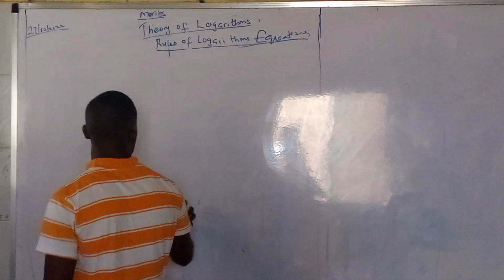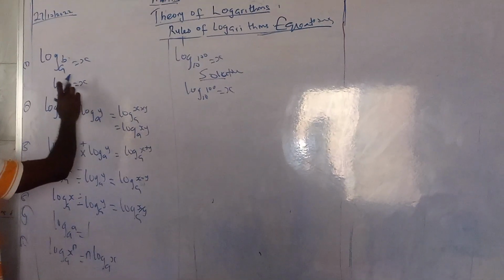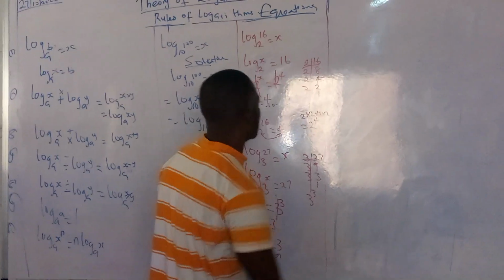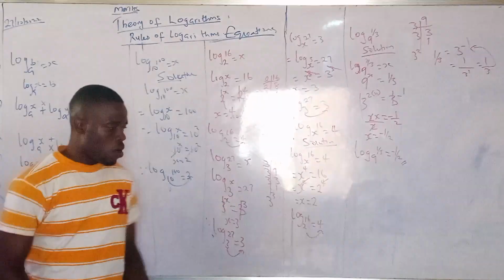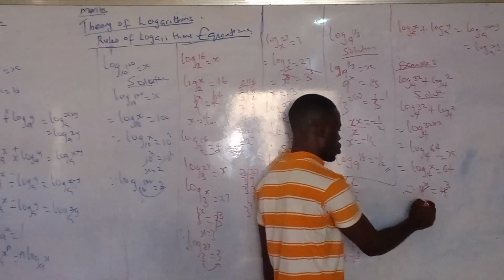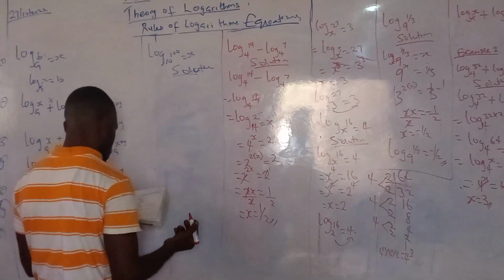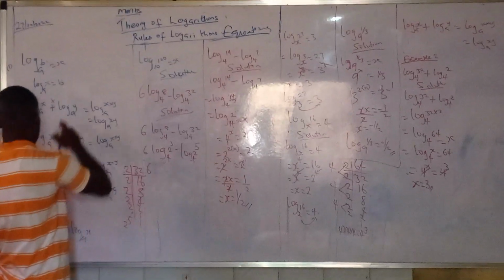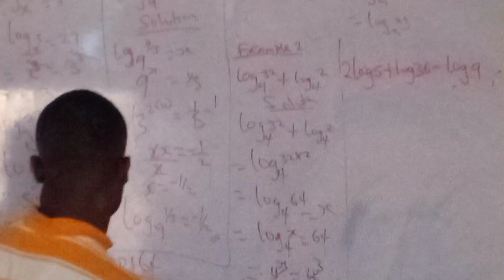equation of logarithms.